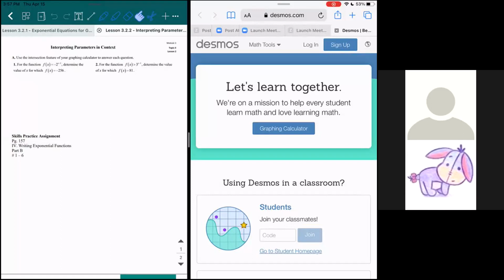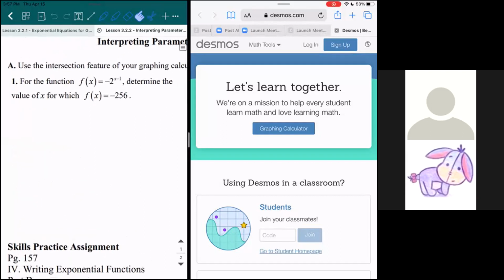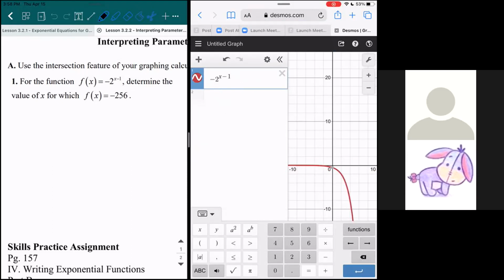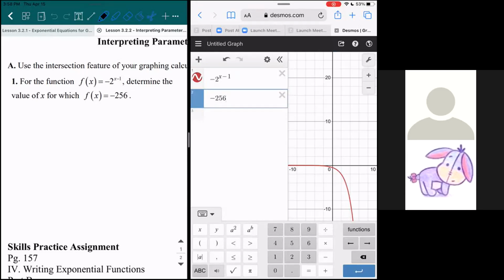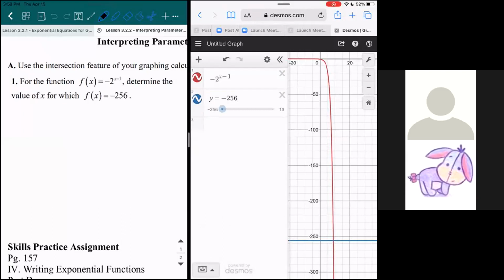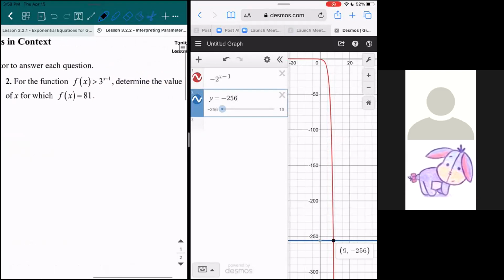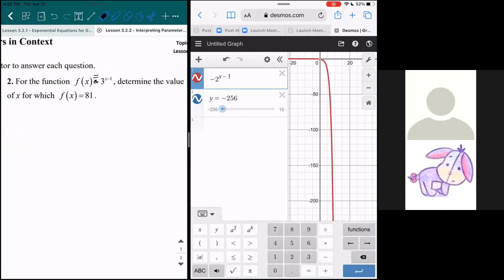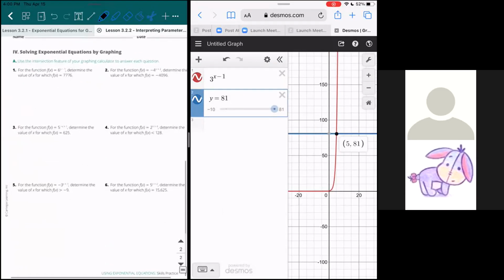3.2.2 Finding Intersection